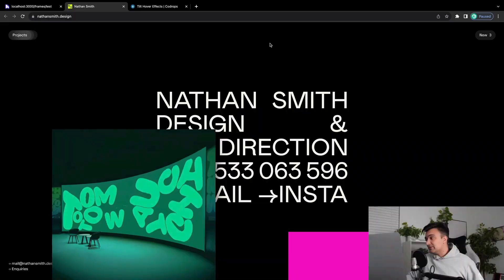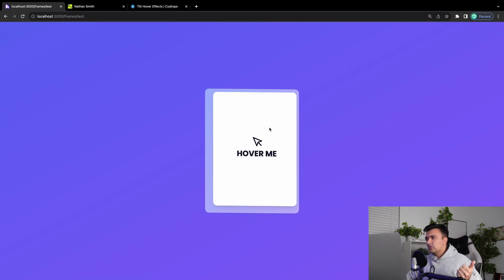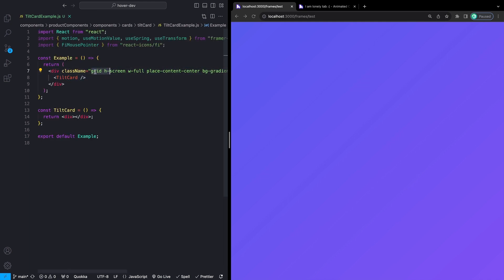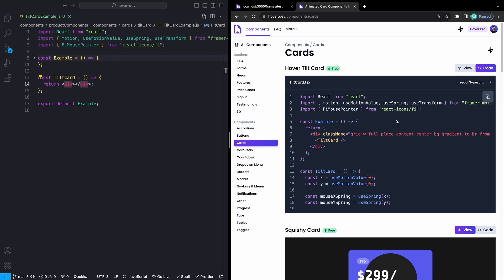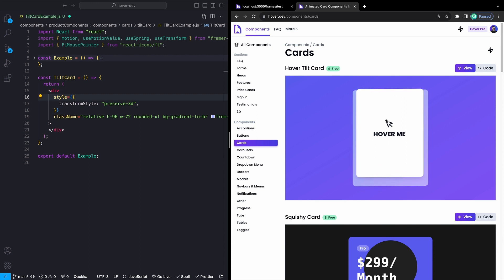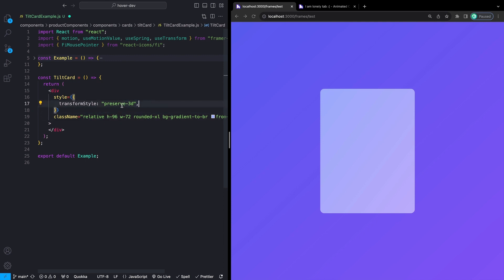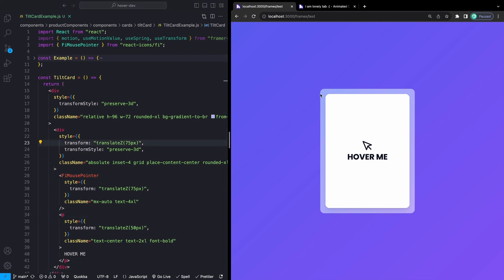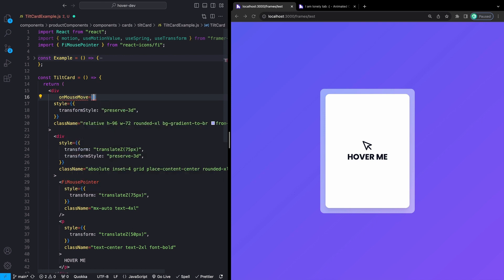Mouse Hover Tilt Card Effect || React, Framer Motion & Tailwind CSS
Today we'll learn how we can create a tilt effect when you hover over an element using ReactJS, TailwindCSS and Framer Motion. We'll learn about the useMotionValue hook, the useSpring hook, and the useTransform hook in the process!

0:00 - Introduction
1:22 - Markup with TailwindCSS
6:46 - onMouseMove listener
13:16 - Store position with useMotionValue
14:34 - Add easing with useSpring
16:47 - Apply effect with useTransform